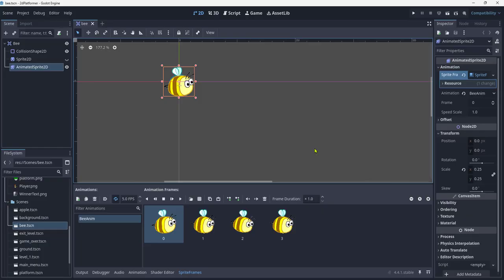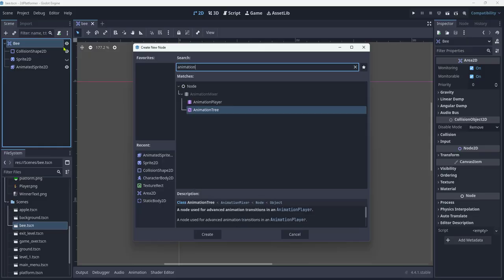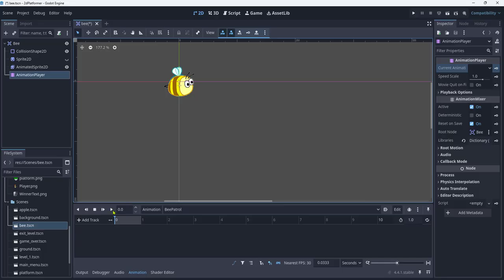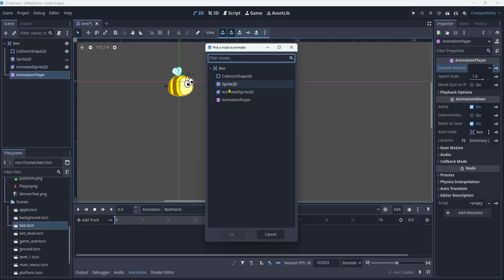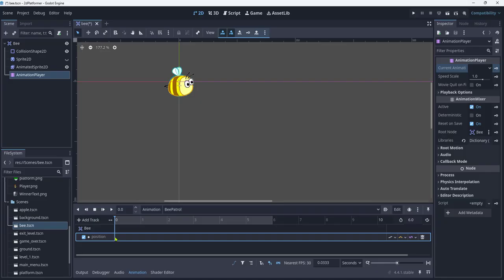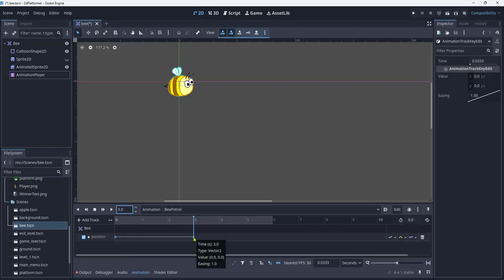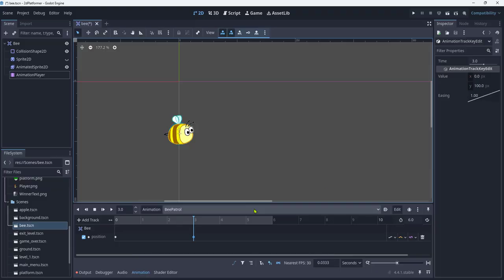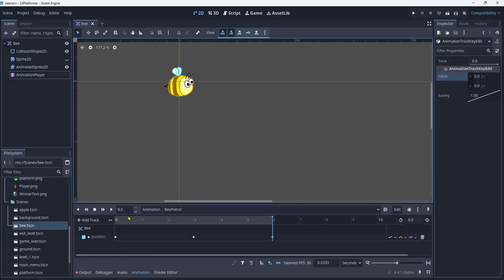17 - Traverse Animation